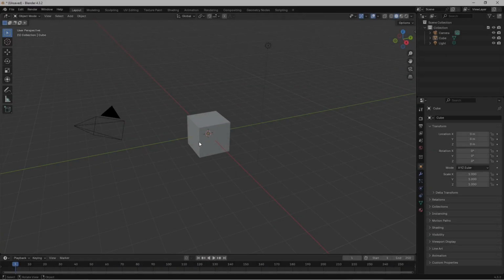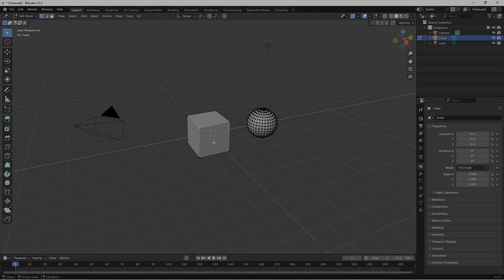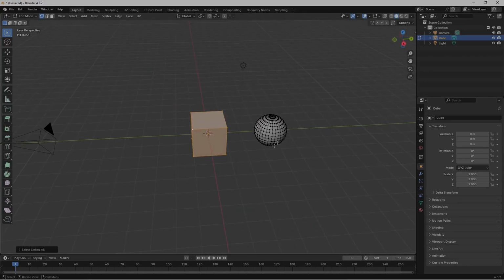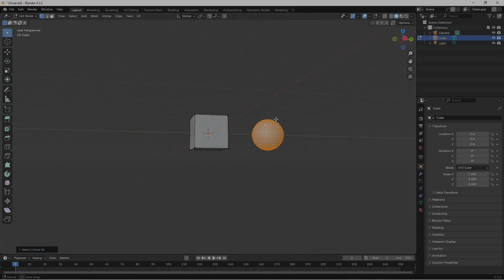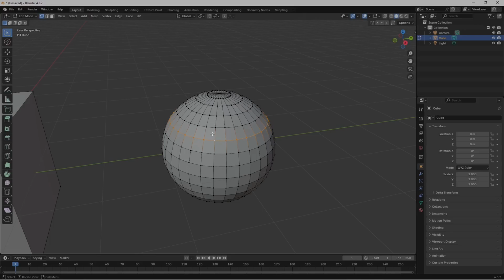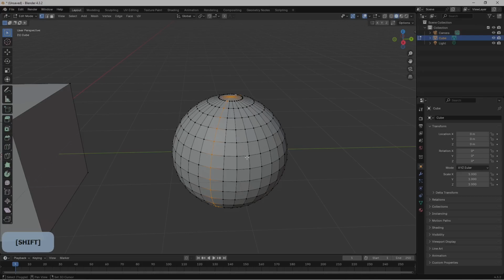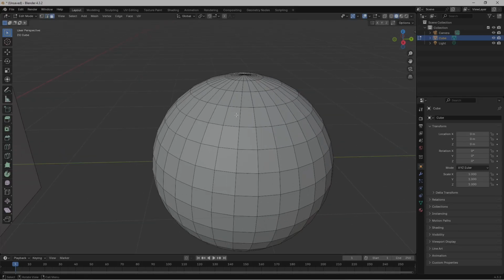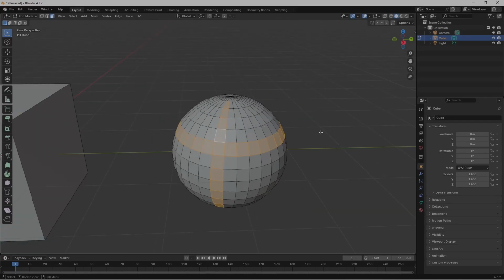{ Lecture 11 } Entities Selection Options Blender 4.x Beginner Course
Learn about the entities selection options in Blender 4.x with this beginner course. Master the different tools and techniques for precise selection in your 3D modeling projects.